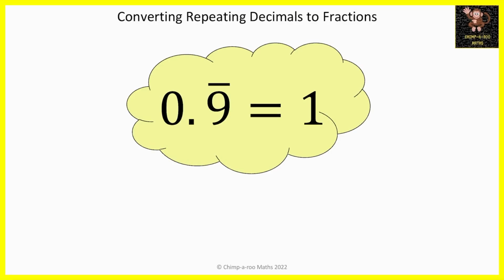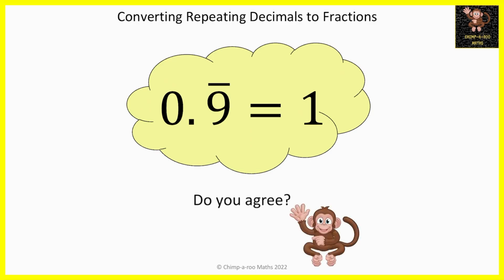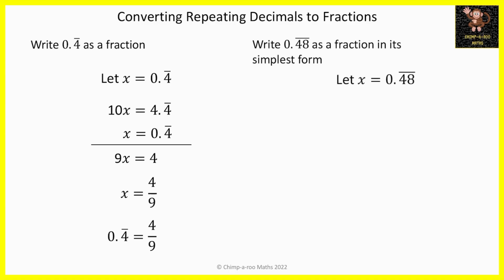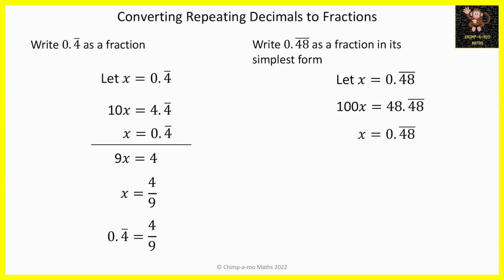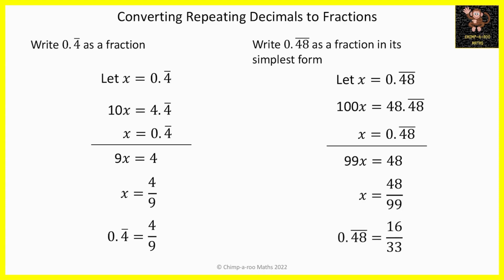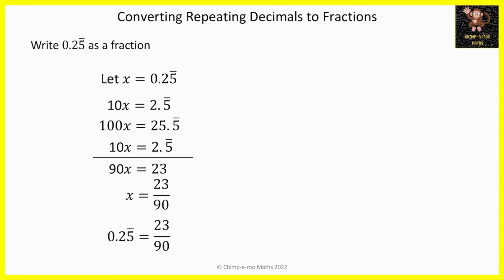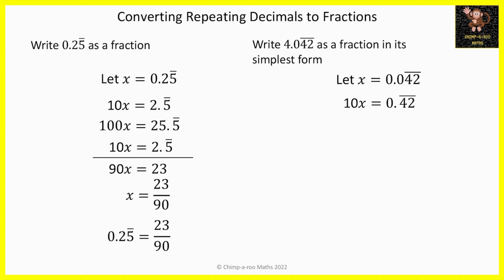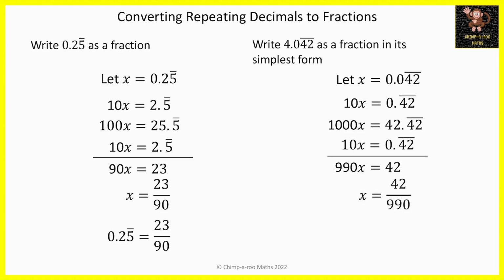Converting Repeating (Recurring) Decimals to fractions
Is 0.9 recurring the same as 1?
Video with examples of using algebra to convert repeating (recurring) decimals to fractions in their simplest form